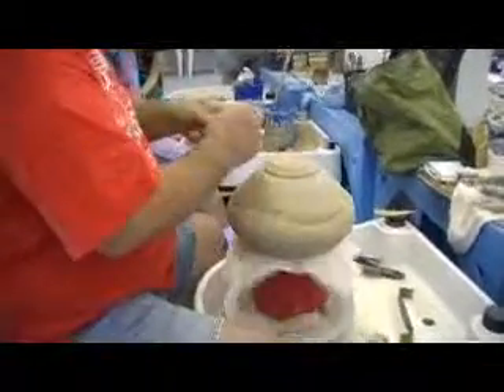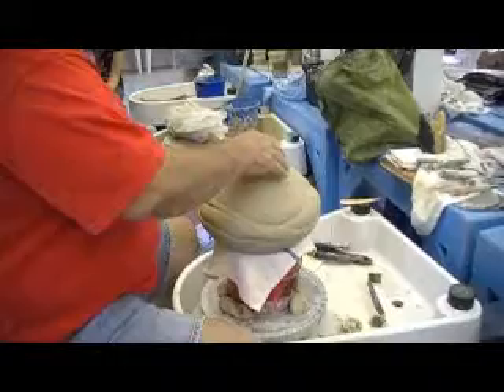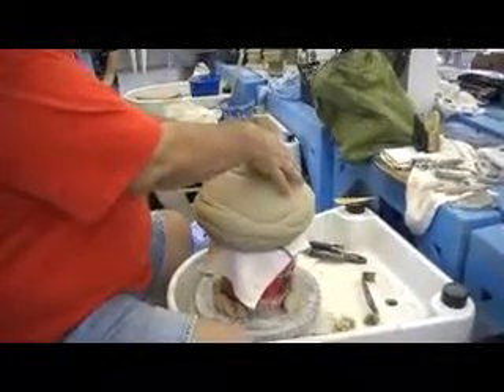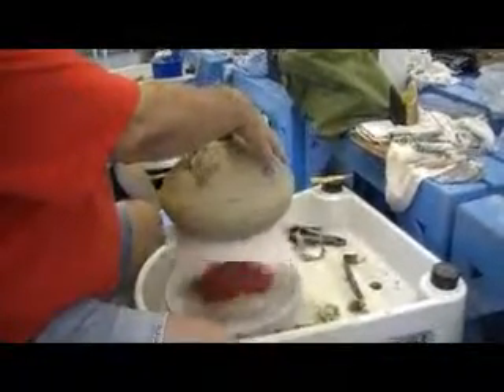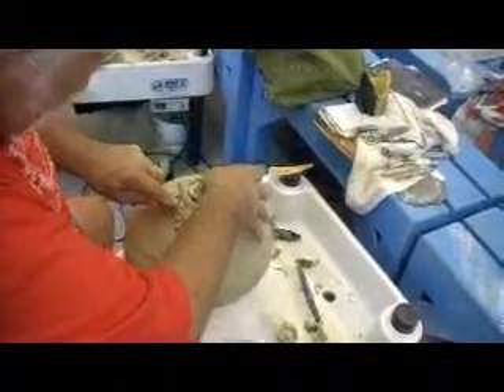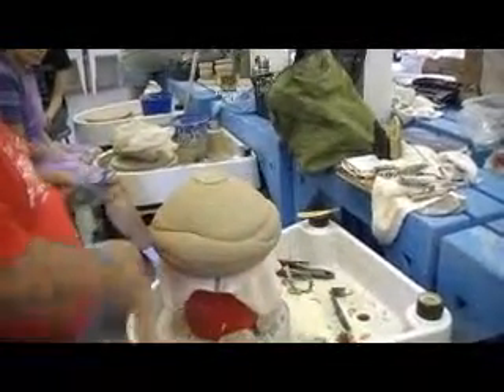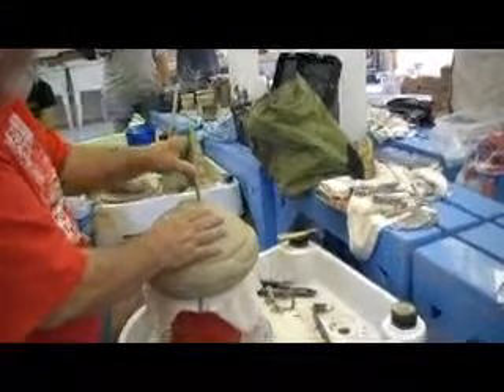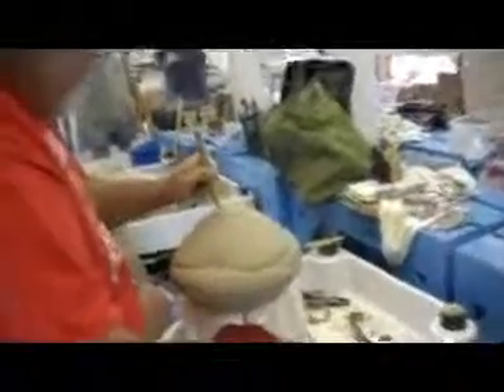Randy Brodnax at Sugar Maples Center for Creative Arts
Randy Brodnax giving a demonstation during his 2010 workshop at Sugar Maples Center for Creative Arts in Maplecrest, NY